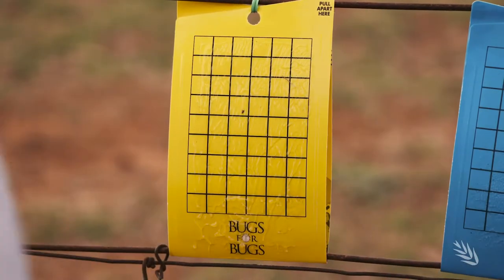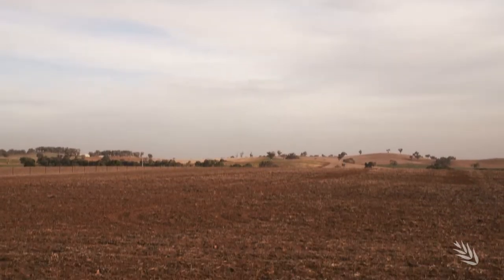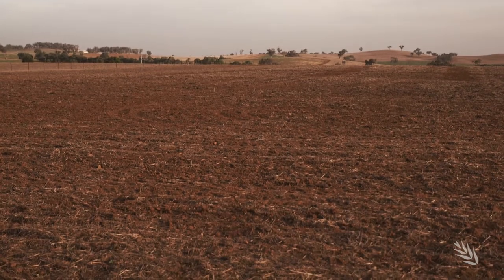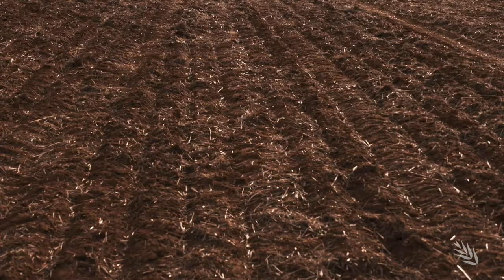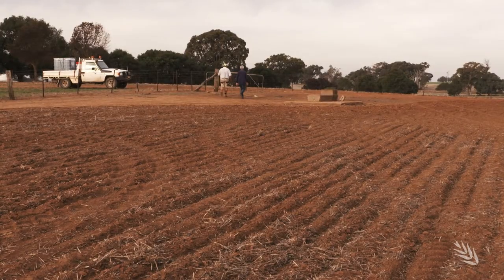Insect monitoring and management strategy | grower case study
Wallendbeen-based grower Cameron Hazlett and NSW DPI agronomist Rohan Brill share their advice on effective insect monitoring as part of an integrated pest management strategy.